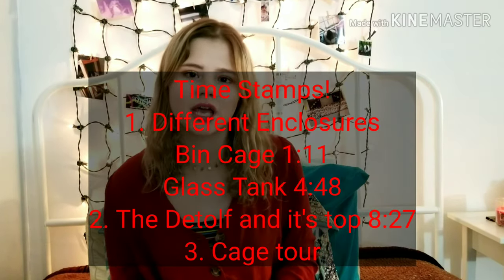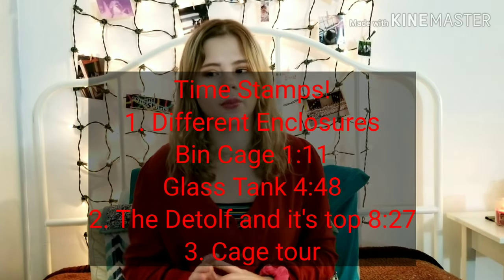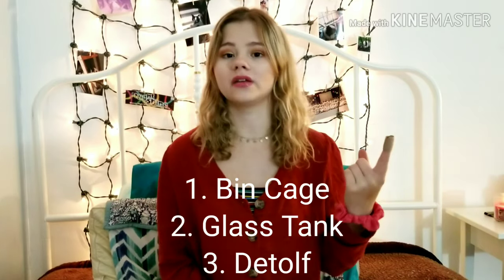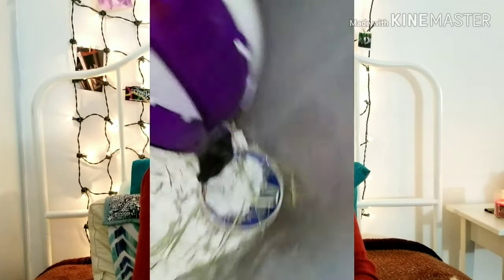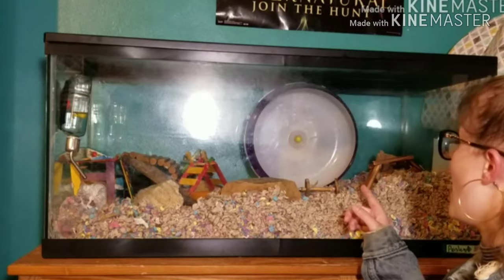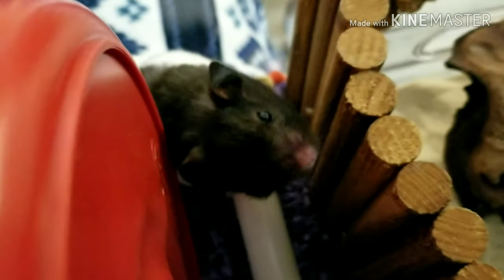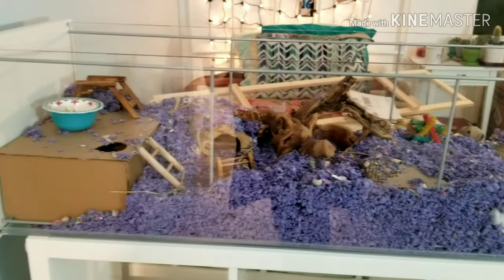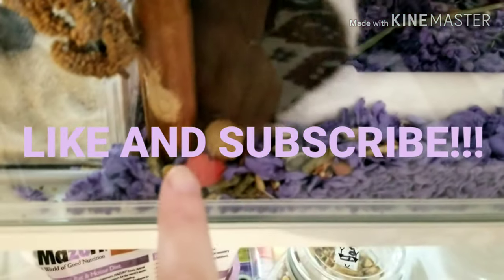What's the Best Hamster Cage?! TANK, BIN, OR DETOLF?! +CAGE TOUR